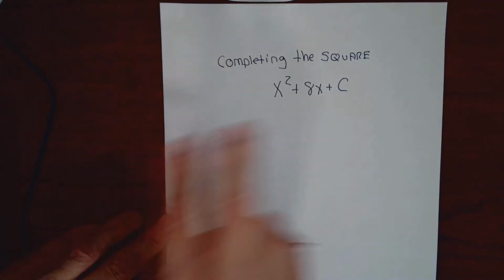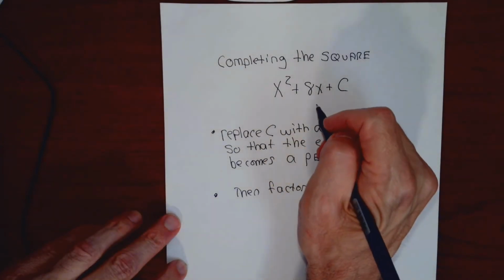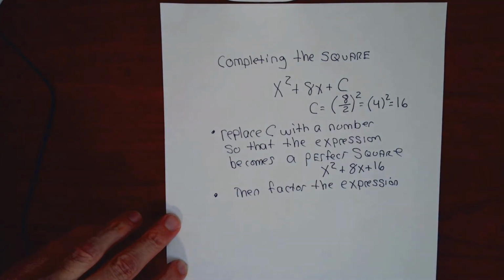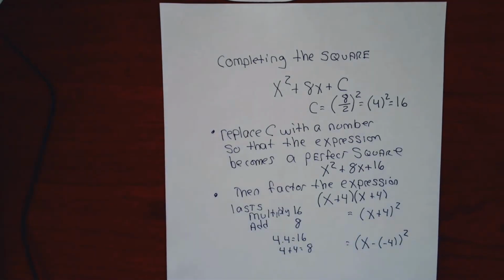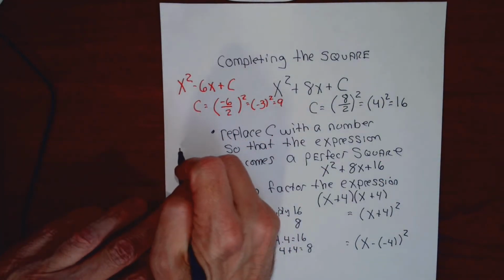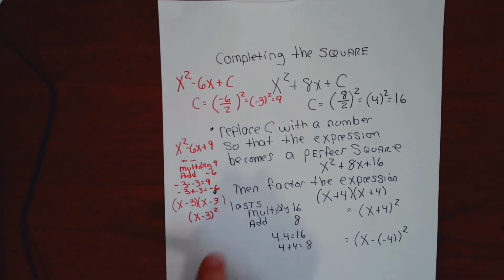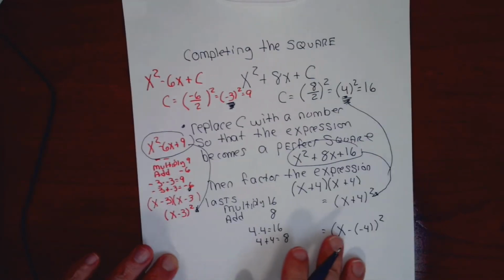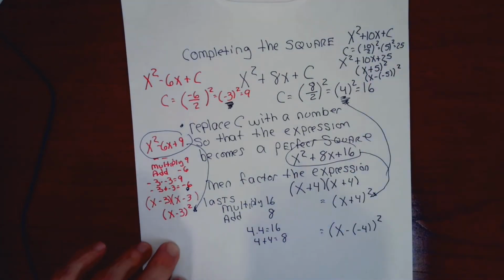Section 2.4 part 2 of 3